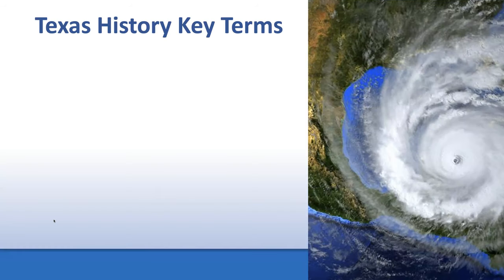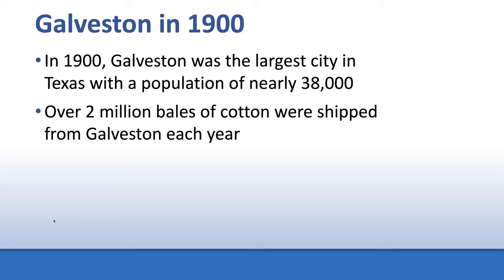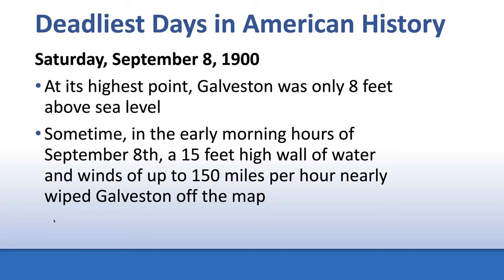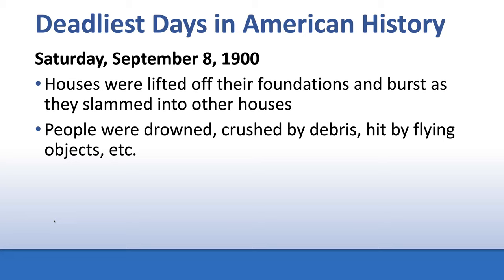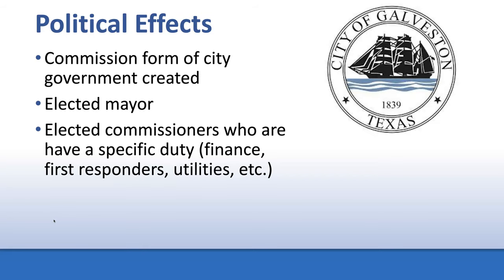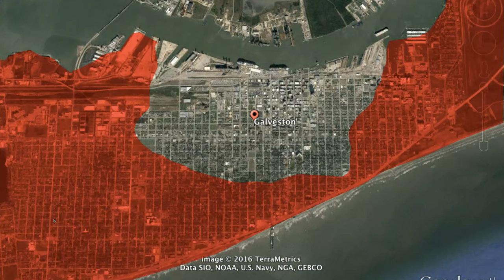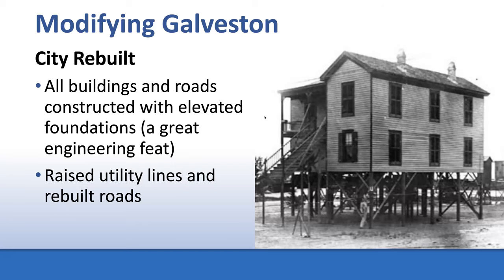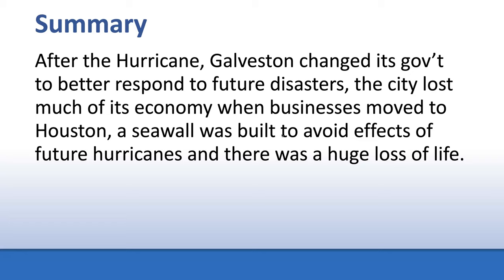Galveston Hurricane Lesson VIDEO